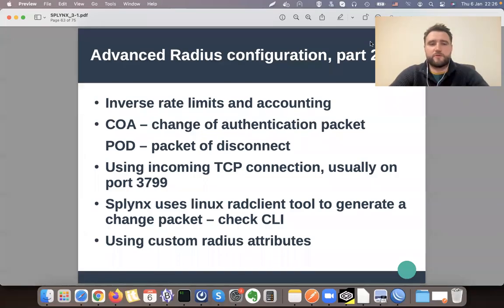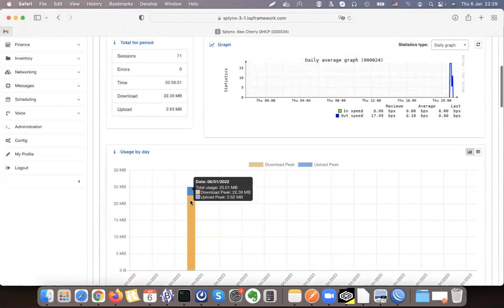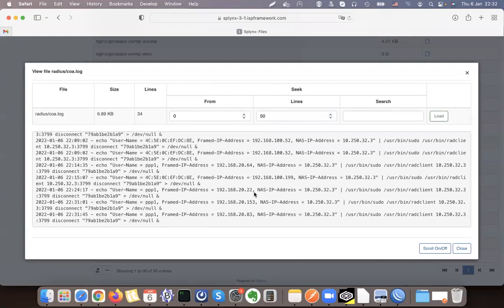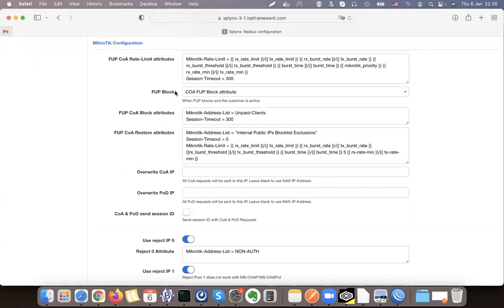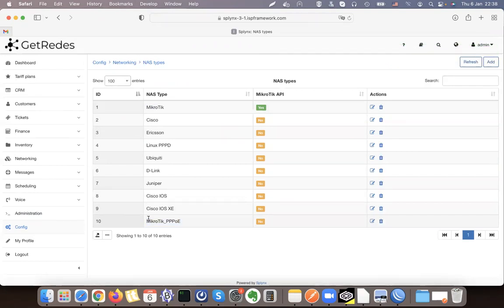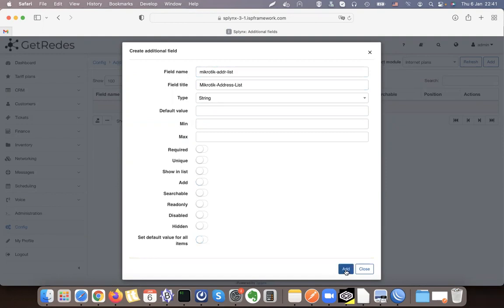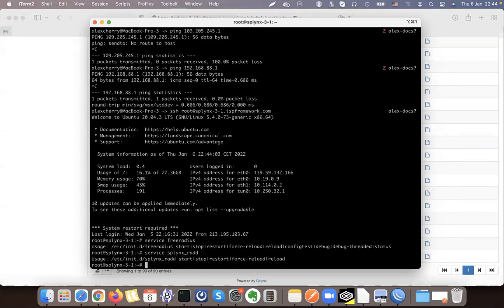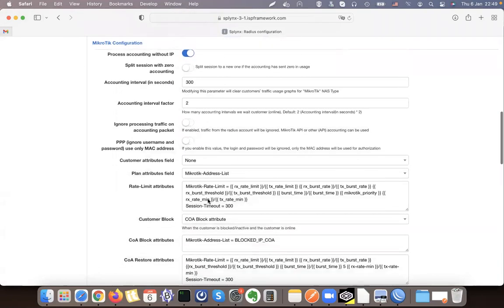Advanced Radius configuration, part 2 | Splynx